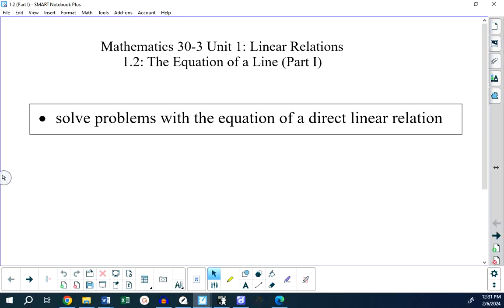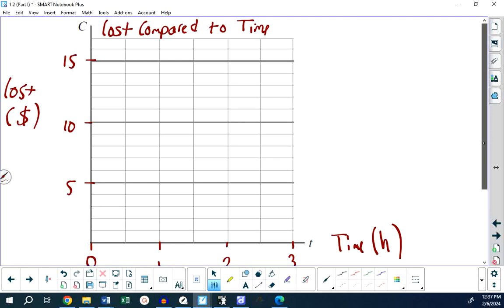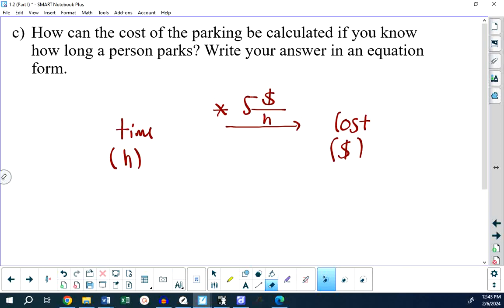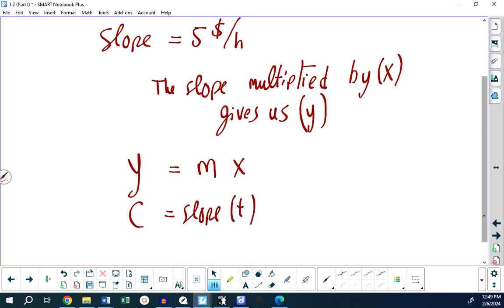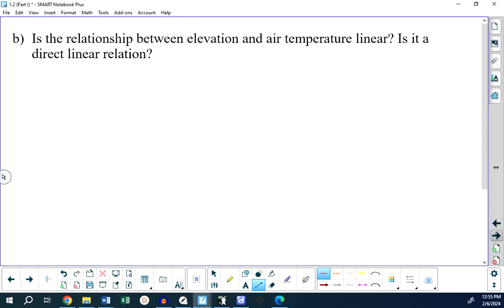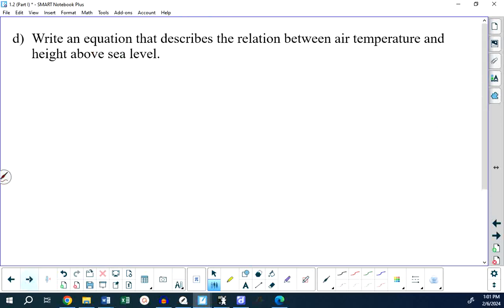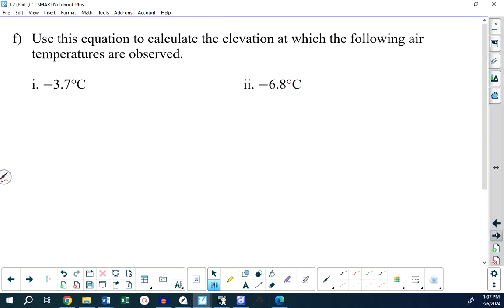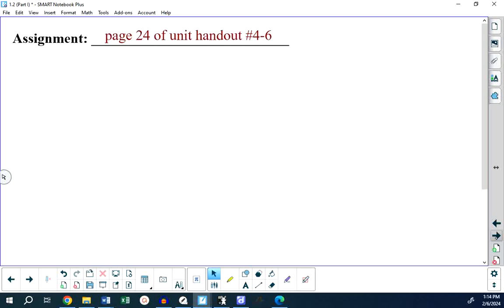Math 30-3 Lesson 1.2 Part I (Equations of Direct Linear Relations)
Here is the lesson on finding equations of direct linear relations.